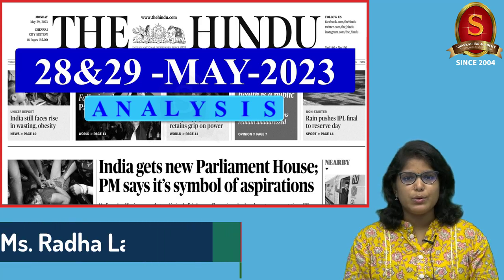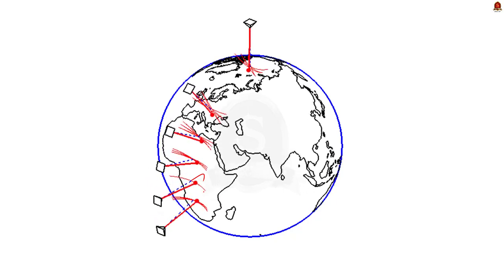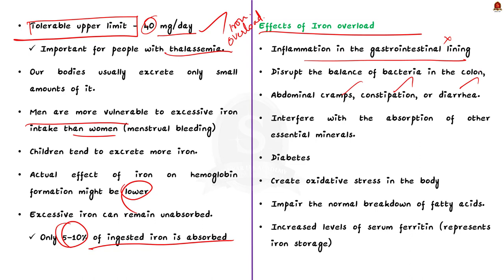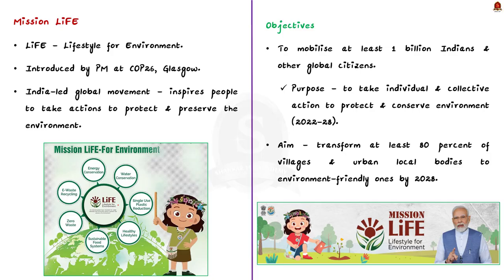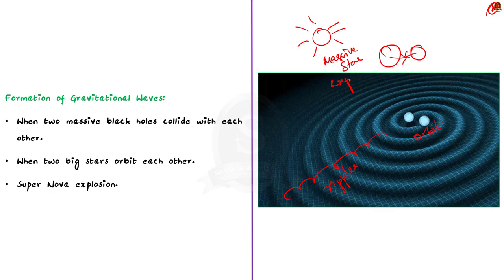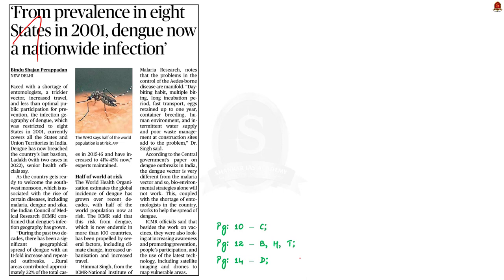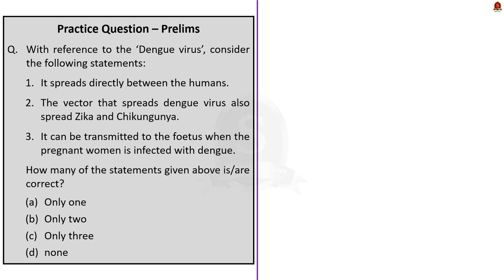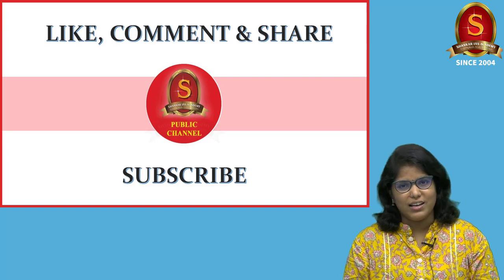The Hindu Daily News Analysis || 28th & 29th May 2023 || UPSC Current Affairs || Mains & Prelims '23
Time Stamping
►►Introduction - 00:00
►►List of Topics - 00:11
 1. A Foucault pendulum swings inside the new Parliament - 00:27
2. Iron fortification: health risks of excessive iron intake (28/05/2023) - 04:09
3. Mission LiFE awareness campaign held in city - 11:35
4. Gravitational waves: ripples in space-time produced by the universe’s celestial phenomena - 14:14
5. ‘From prevalence in eight States in 2001, dengue now a nationwide infection’ - 19:56
6. As Arctic warms, female arctic squirrels end hibernation (28/05/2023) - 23:09
7. Prelims Practice Questions - 25:31
8. Mains Practice Questions - 27:16